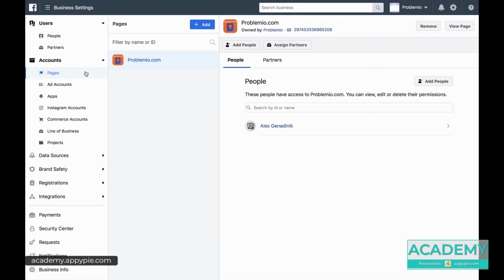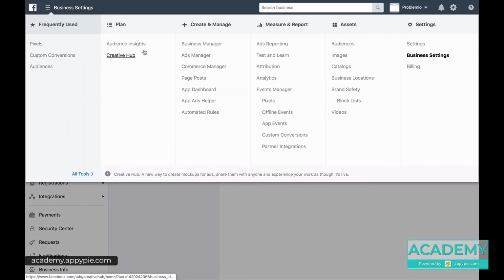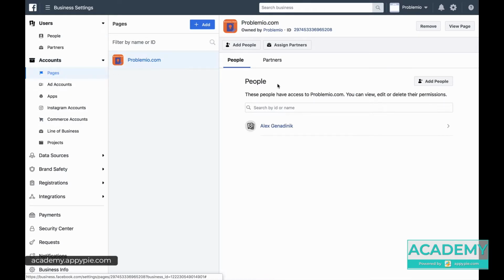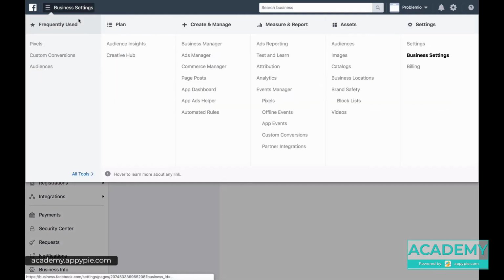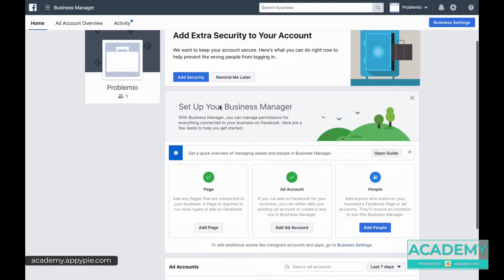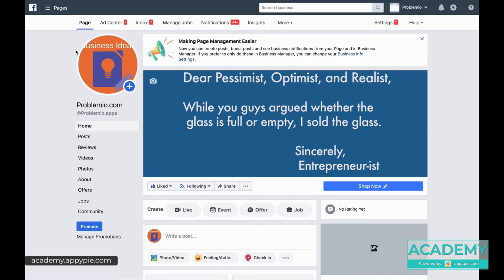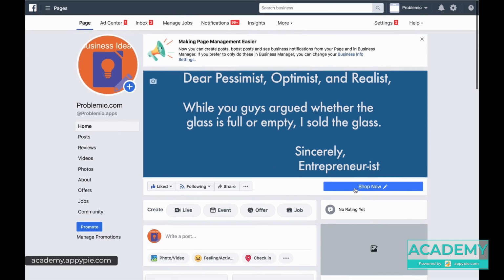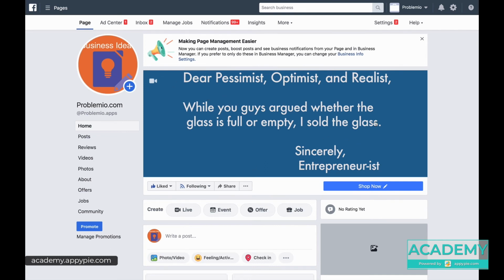How to start work with business page in Facebook: Lesson 27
How to start work with business page in Facebook: Lesson 27 - Learn how to use influencers as part of your marketing strategy to grow your business. This course is designed to help you get everything that you need to know about influencer marketing from finding good influencers to tracking the results your influencer marketing campaign.  Watch this video tutorial and use influencer marketing to benefit your business.